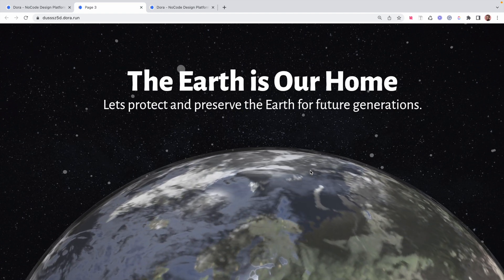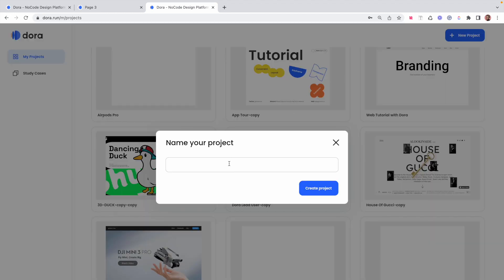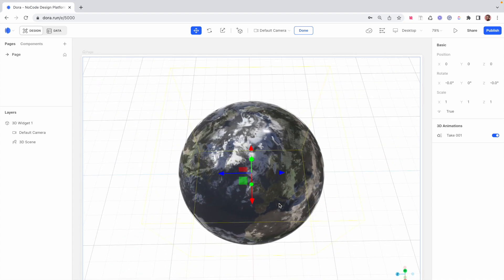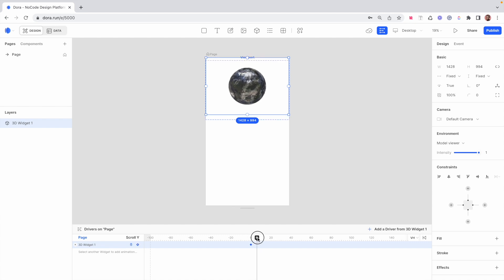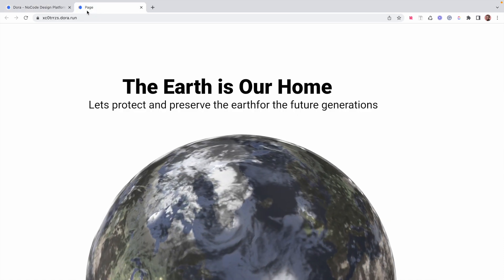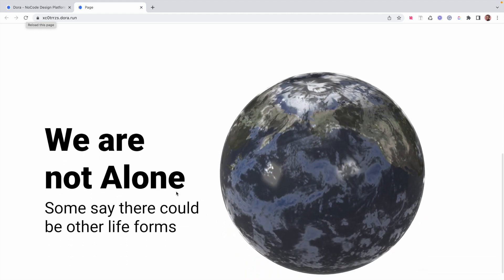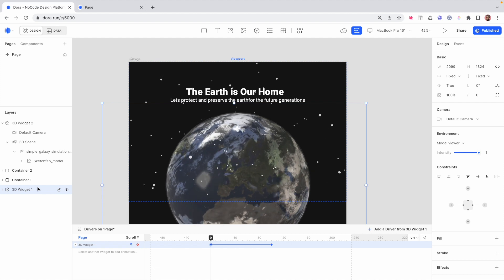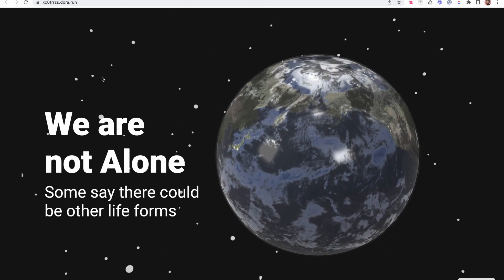3D Website Landing Page with Dora. Learn 3D Animations and Keyframes with the Dora Software.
This Video will Teach you the Basics of Adding 3D Assets and working with Keyframes.